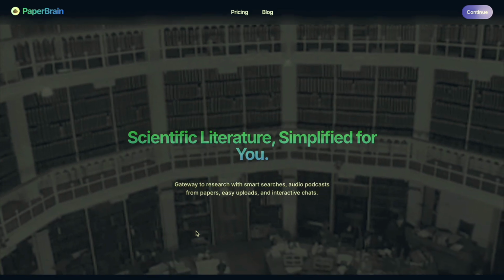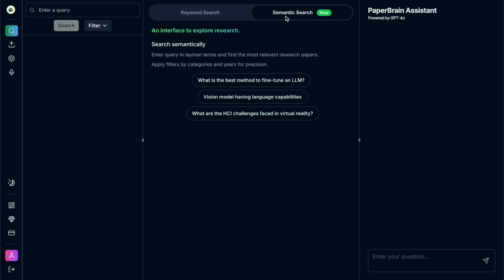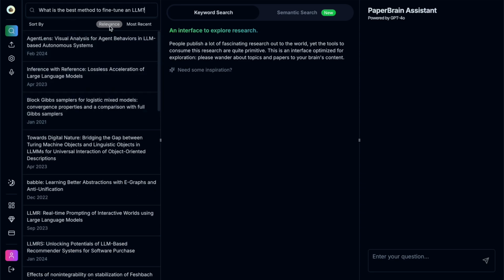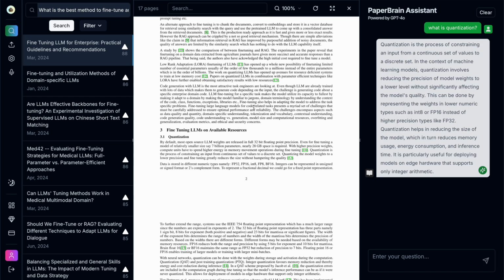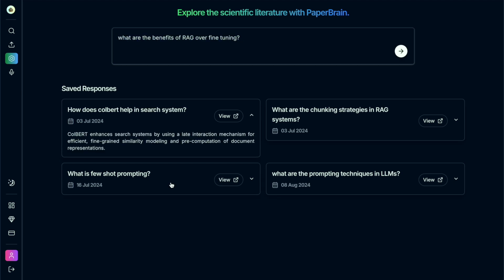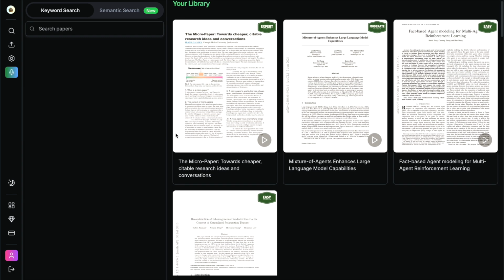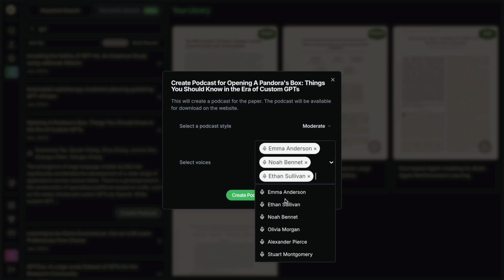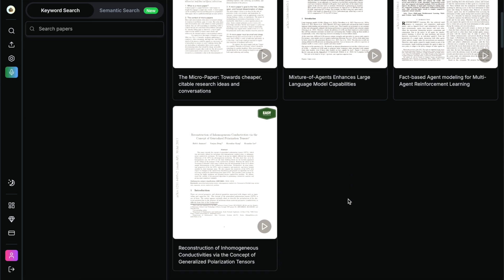PaperBrain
A quick insight into PaperBrain